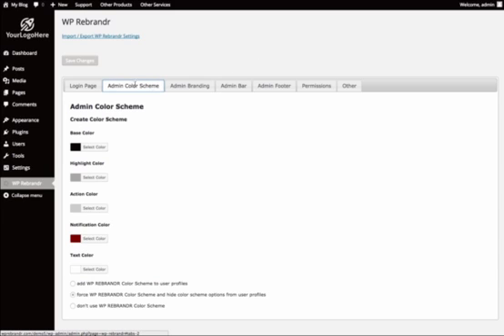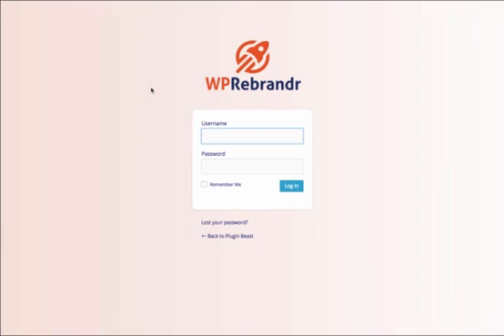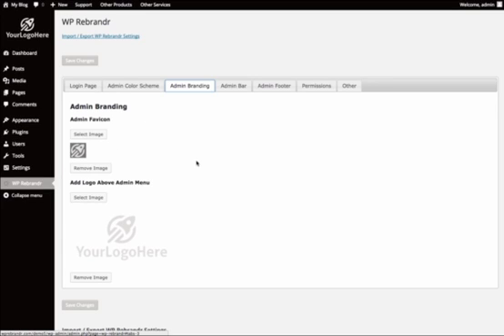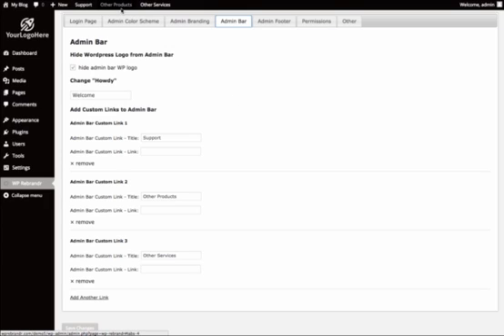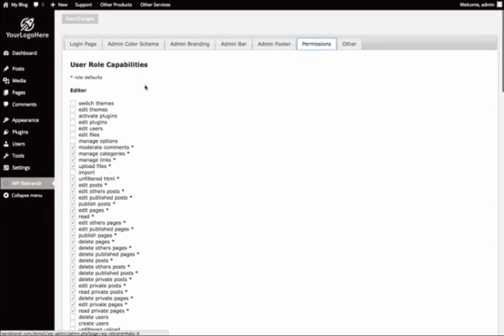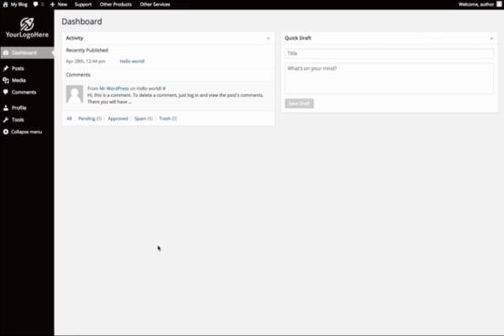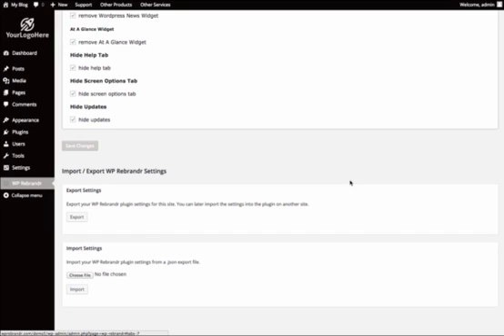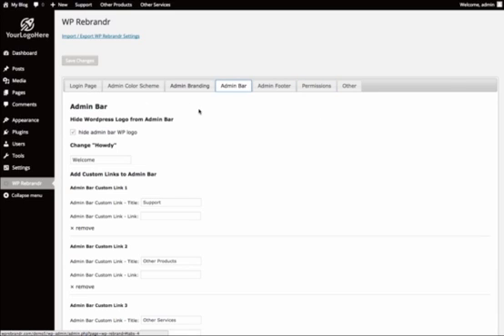WP Rebrandr Demo - Get $389K BONUS & BIG OFF